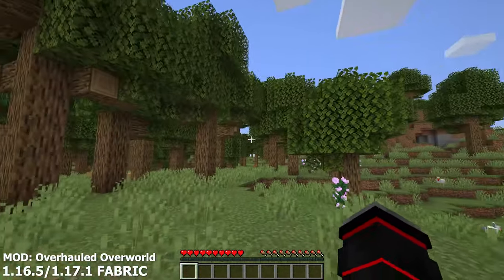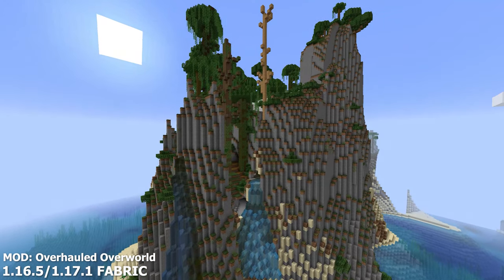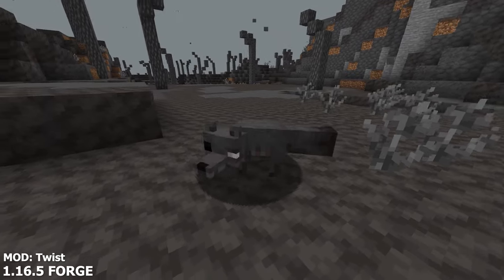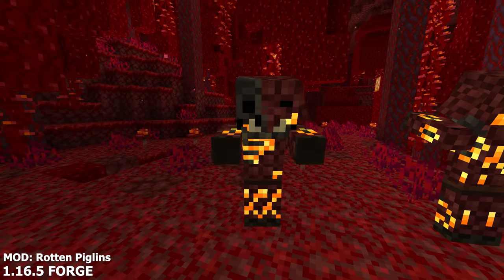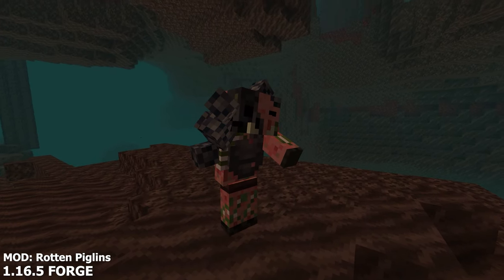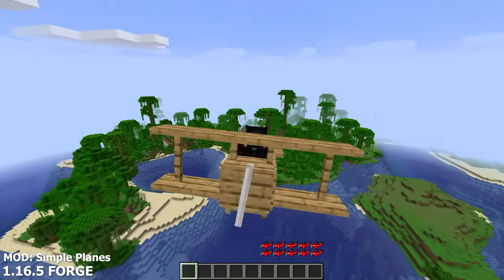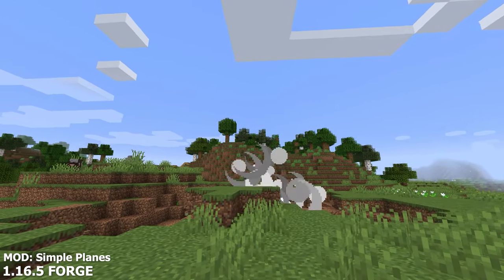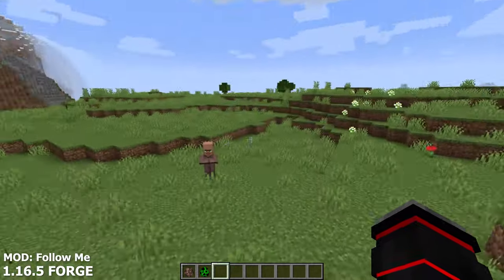Daily Minecraft Mods #4 | Overhauled Overworld, Twist, Rotten Piglins, and More!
This is the fourth ever "Daily Minecraft Mods" series!

TIMESTAMPS:
Intro - 00:00
Overhauled Overworld - 00:24
Twist - 01:08
Rotten Piglins - 02:01
Simple Planes - 02:51
Follow Me - 03:39
Outro - 04:11